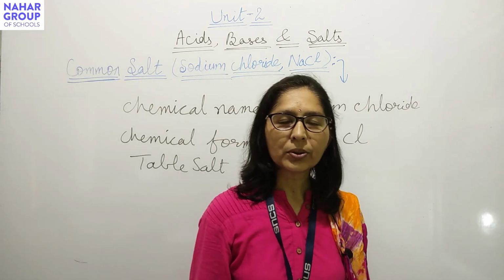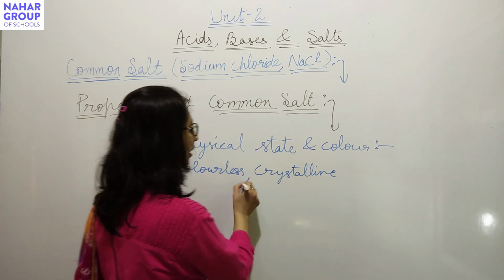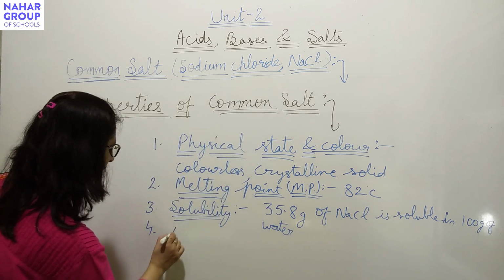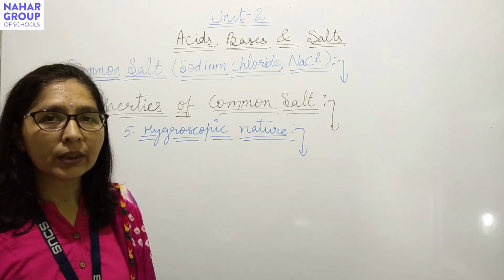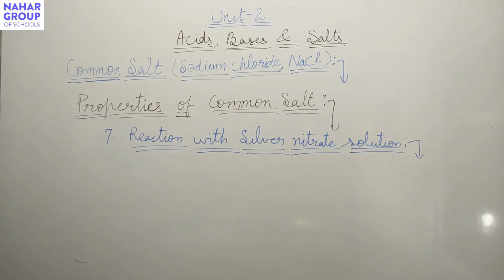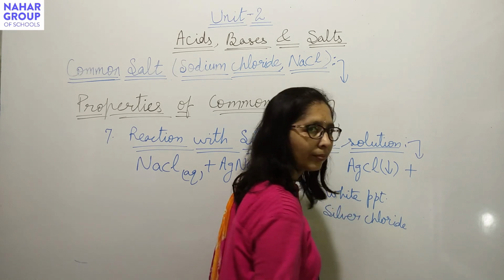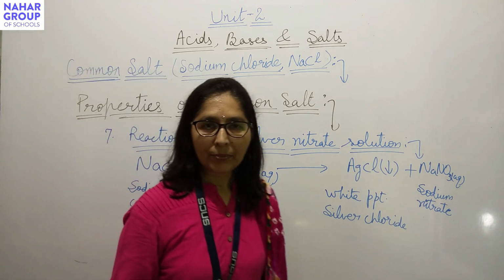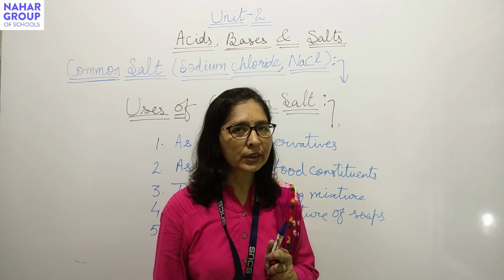Class 10 | Science | Chapter 2 | part 5 | Acids, Bases and Salts | Rani Pallavi Ma'am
class X | Chapter 2 | Acid, Bases and Salts | Nahar Global Schools